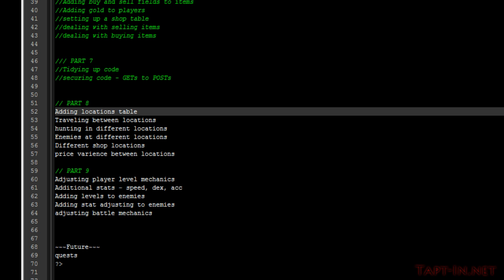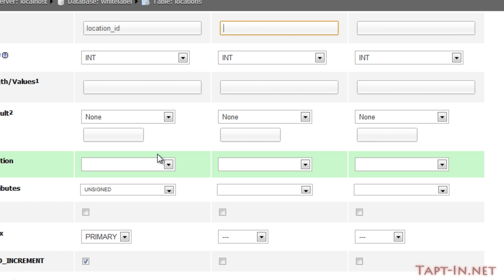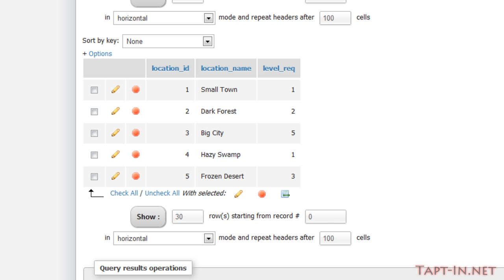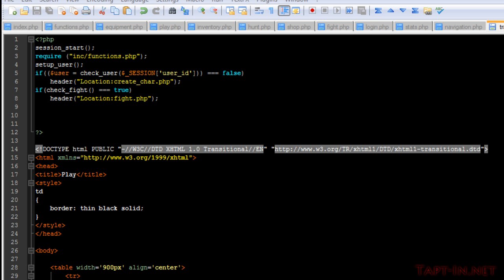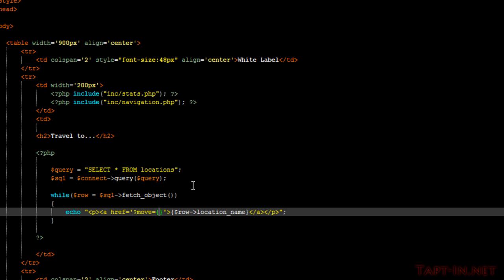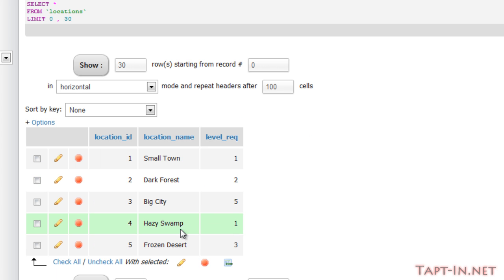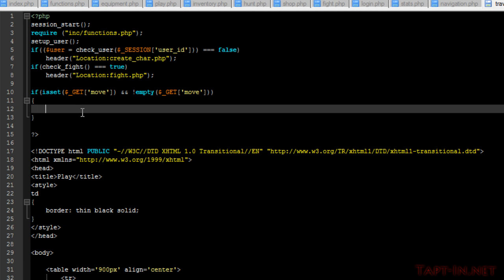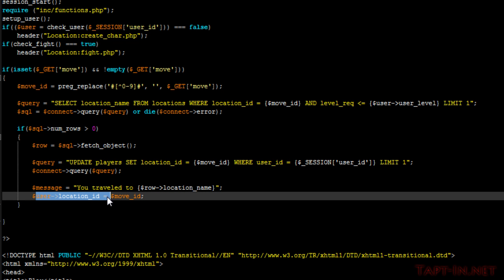Tapt-In White Label Game Part 8.1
In this video we start working with locations. We build the database table to store location information and start displaying it out on screen, then travelling between the locations.